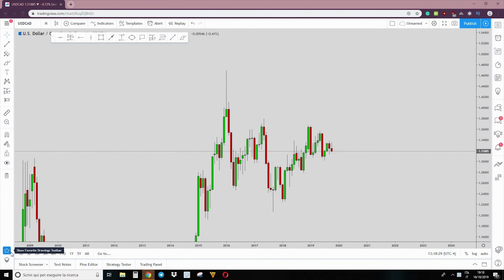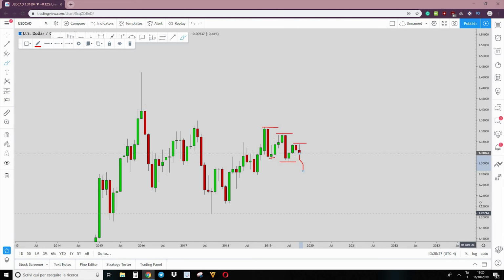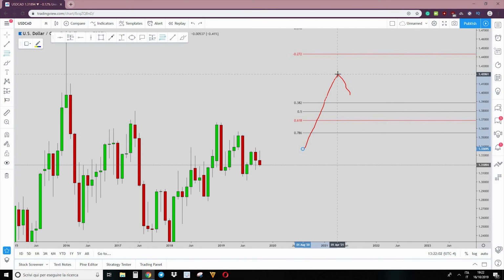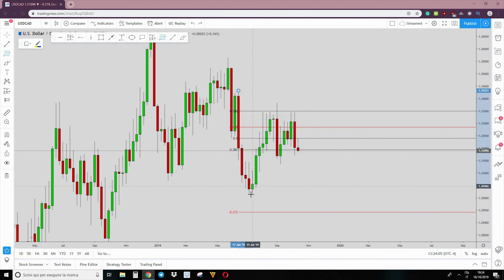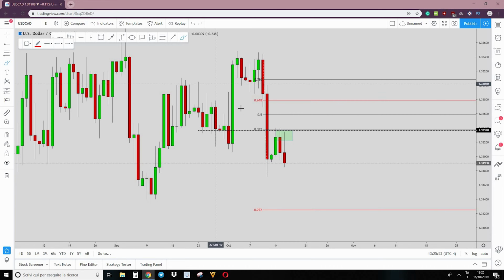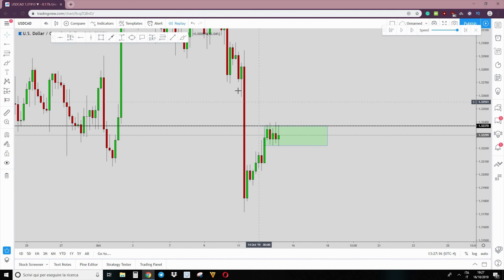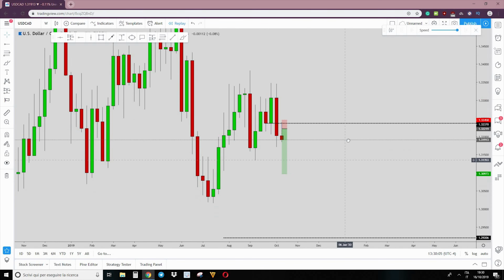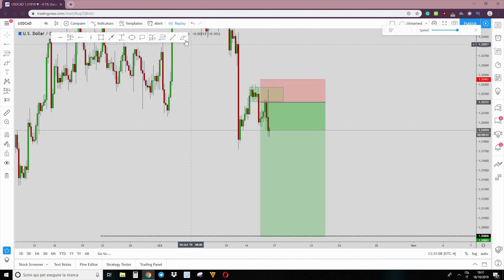How To Master Forex Trading: multi-timeframe analysis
Learn how to use multi-timeframe analysis to be ahead of the market.
In this video, you will improve your technical analysis skills by learning how to analyze the market through a live example.